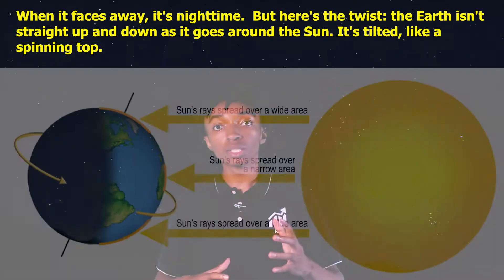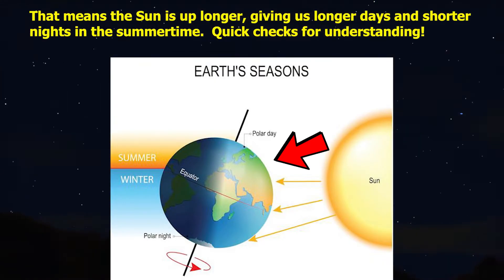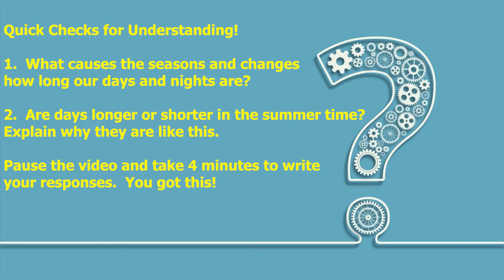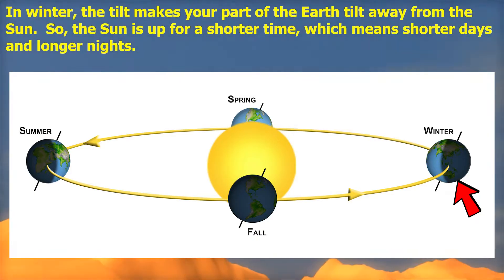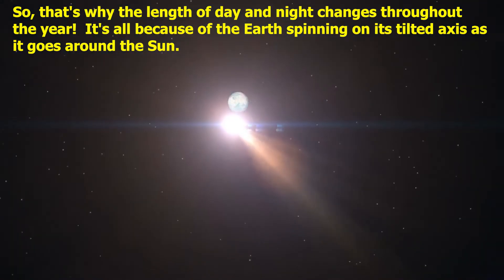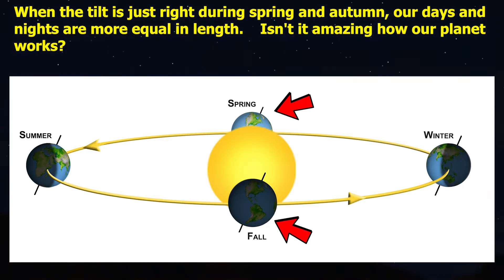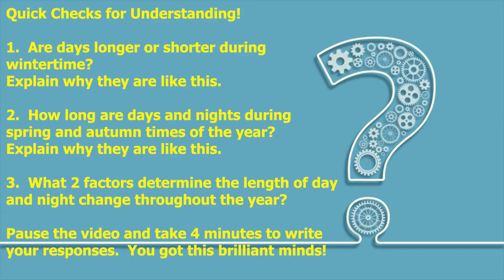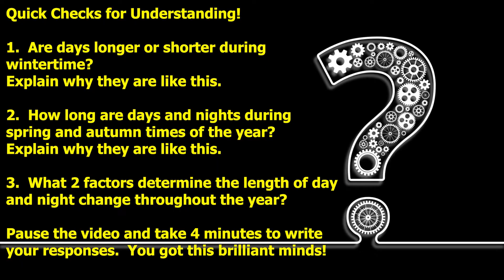What Factors Affect the Length of Day & Night?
In this video we explain the factors that affect the length of day and night.  There are several checks for understanding to ensure you have learned the concepts throughout the video. A topic quiz is included in the description box below. We hope you enjoy, peace and have a positive, productive day!!!